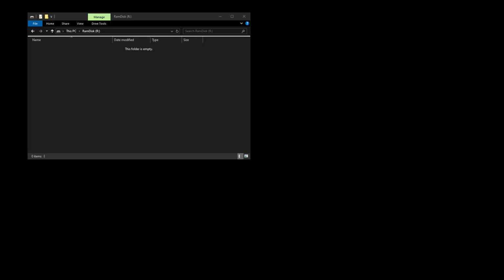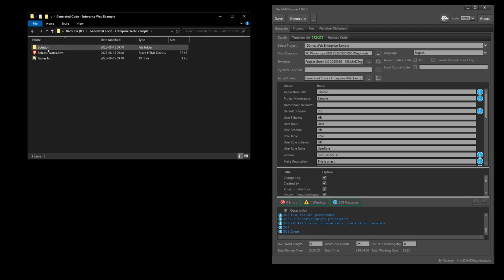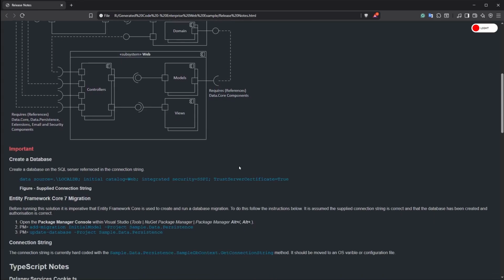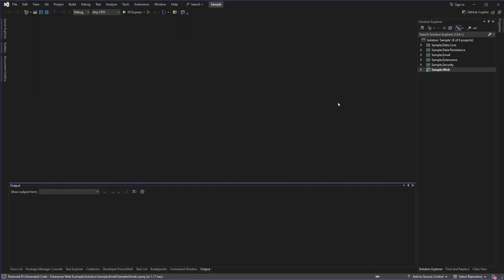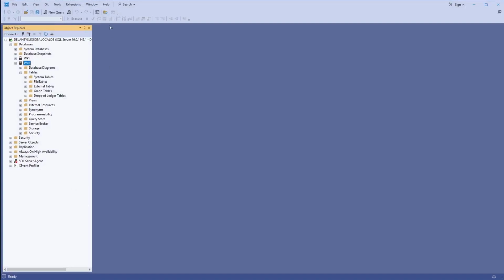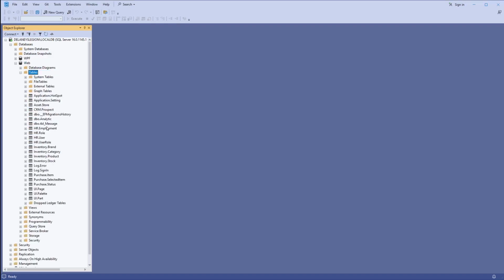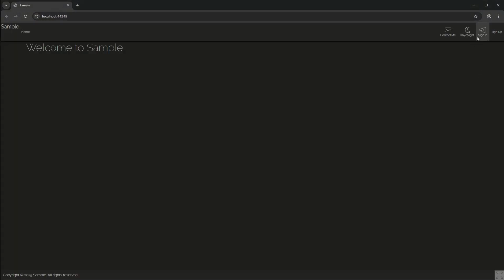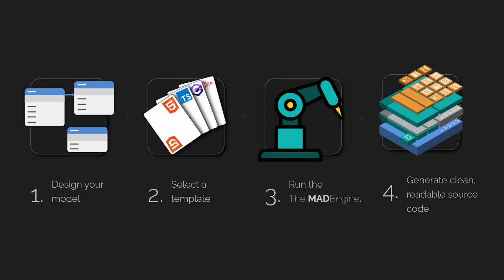How I Bootstrap my Web Apps using The MAD Engine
Model Automated Development (MAD) is a new way to design and develop applications.

The MAD Engine is a source code generator that transforms how I build software.

The concept of code generation is not new, but my approach makes it practical, efficient, and business-friendly.

The MADEngine turns entity relationship diagrams (or models) into fully functional source code, streamlining the development process and ensuring consistency in software architecture.

A list of what The MAD Engine can be used to create:

- POCO library
- Object Models
- Database creation scripts
- ORM Code

Source code that adheres to the repository design pattern.
Boilerplate source code for web, desktop and mobile applications.